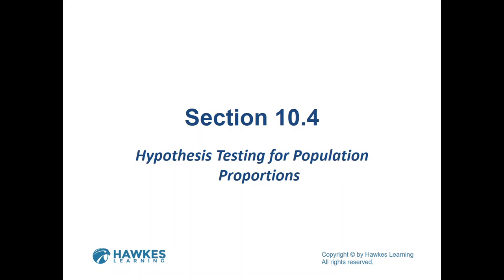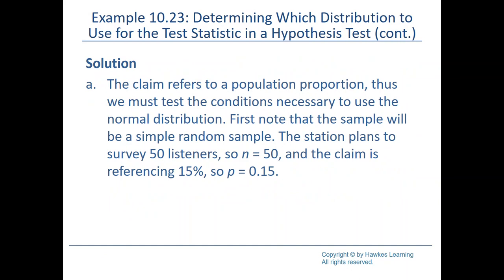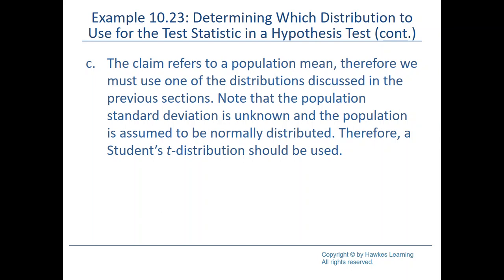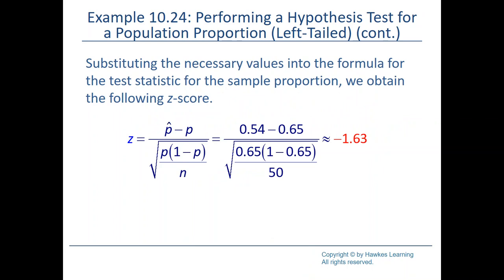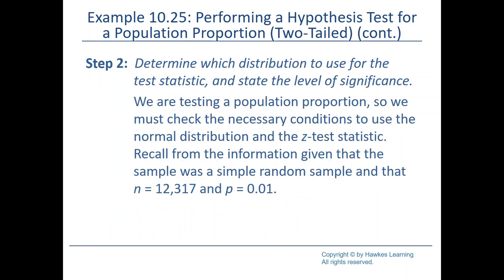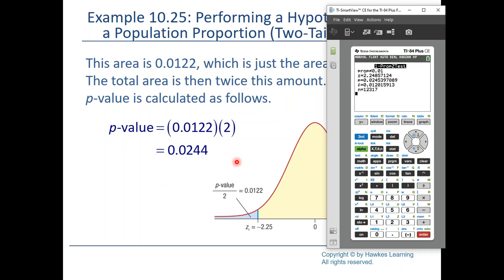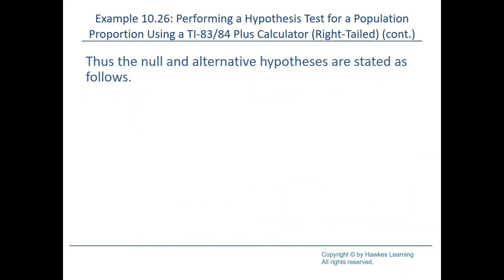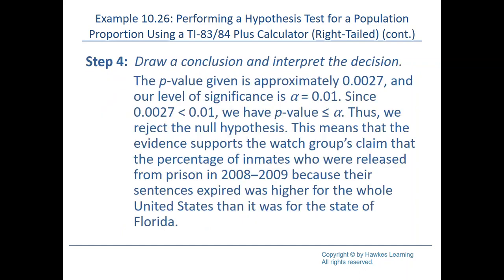Statistics Section 10 4